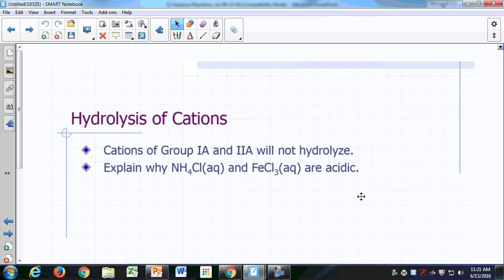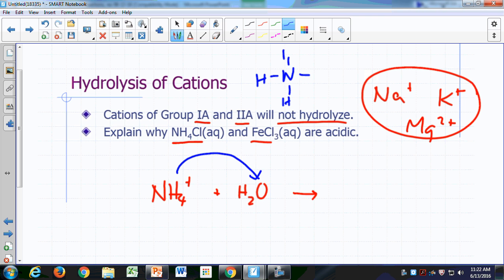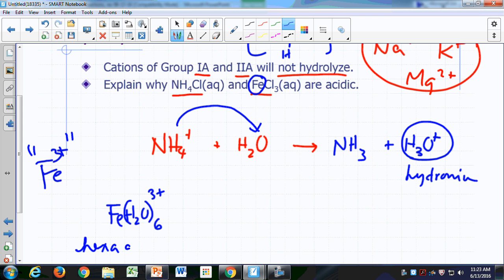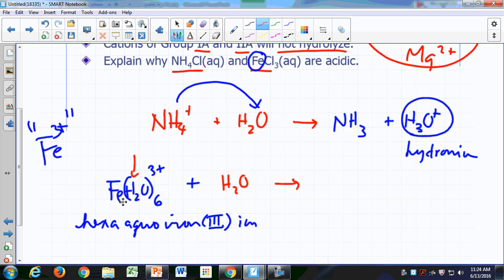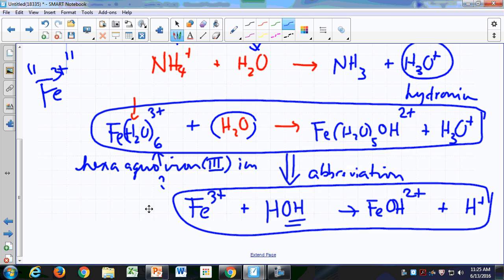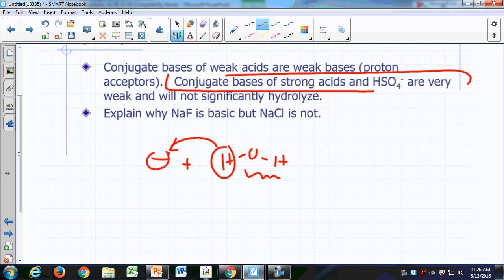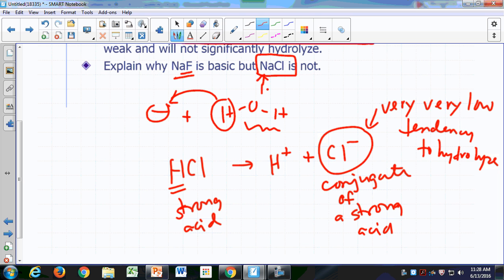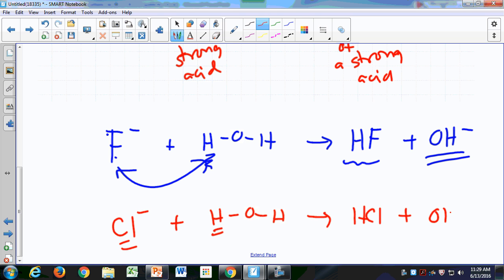Aqueous Reactions 12 - Predicting Salt Hydrolysis - 7m:32s